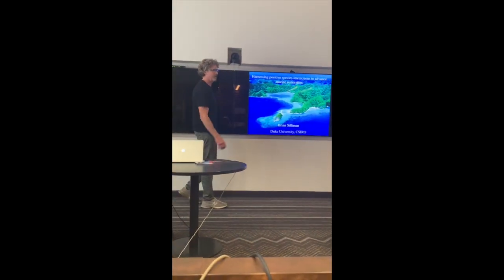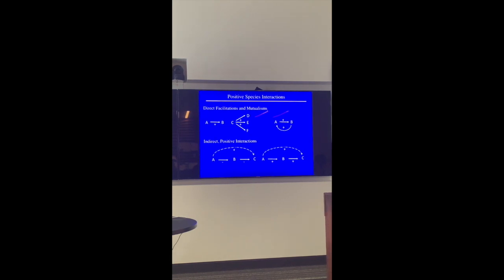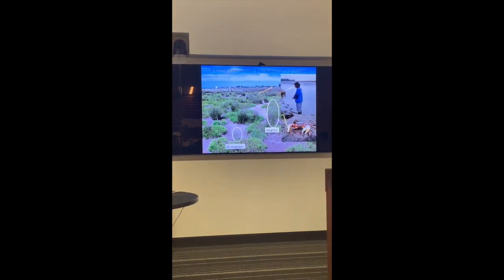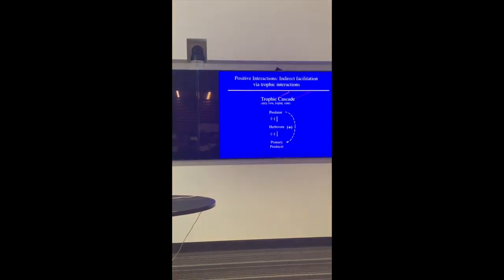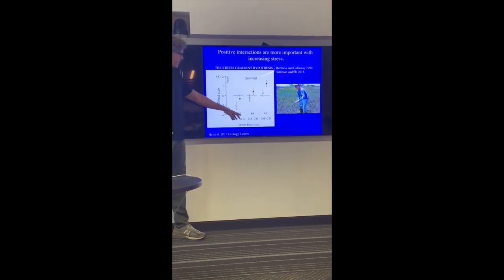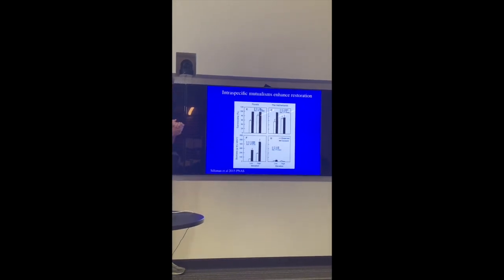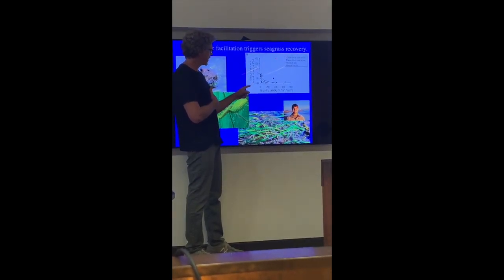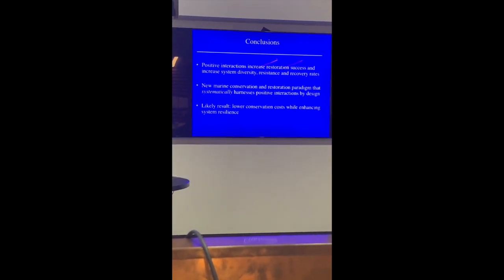CBCS seminar series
Prof. Brian Silliman